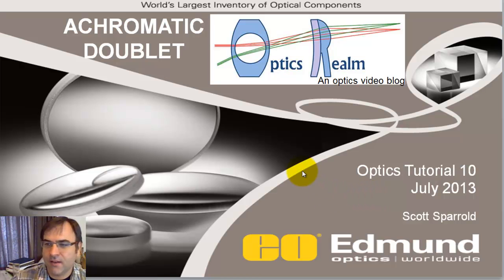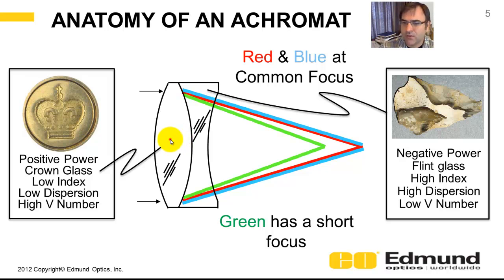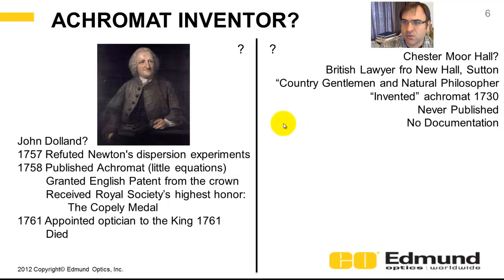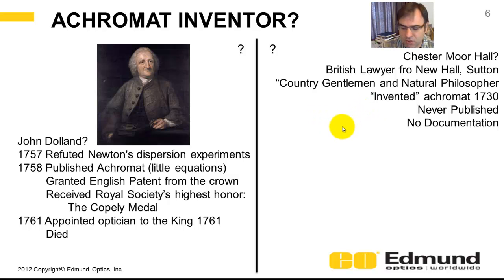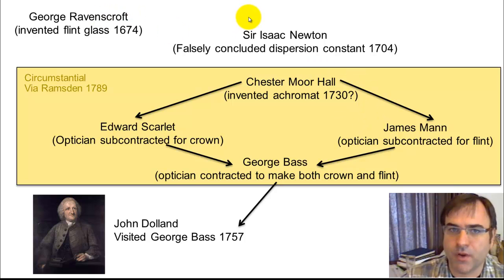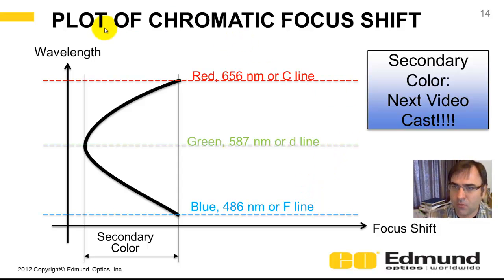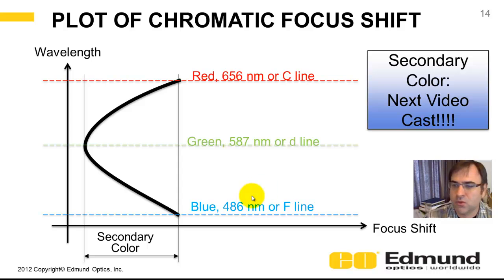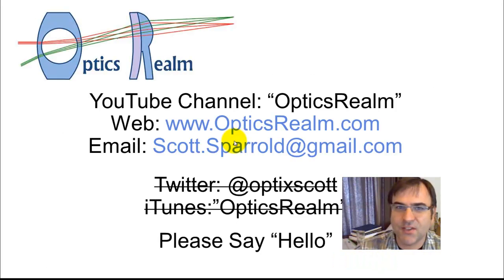Optics Tutorial - 10 - Achromatic Doublets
One of my favorite subjects! Creating an achromatic doublet! I love color correcting refractive optical systems... call me a nerd:)

If you want to skip the history portion skip from 2:30 to 6:50. In fact if you want to skip right to the equations go to 6:50.

A few things I forgot to mention in this video blog:
*Axial color is also called "Transverse chromatic aberration", "Longitudinal chromatic aberration", the former is a measure on of light deviation on the image plane, the later is measured along the optical axis.
*Greivenkamps book "Field Guide to Geometric Optics" was a resource... and it is a great, low cost little book.
*Ramsden is famous for his eyepiece which is two plano convex lenses with the plano sides facing each other... wiki pedia and optipedia are great references.
*I really glossed over the Seidel theory. I'll be covering that later.